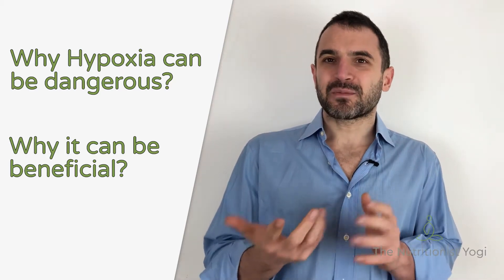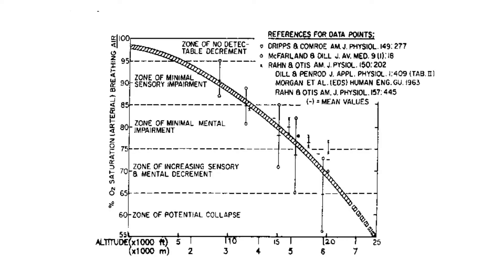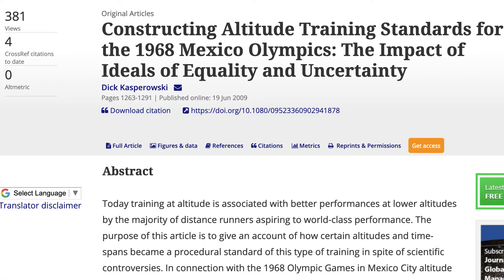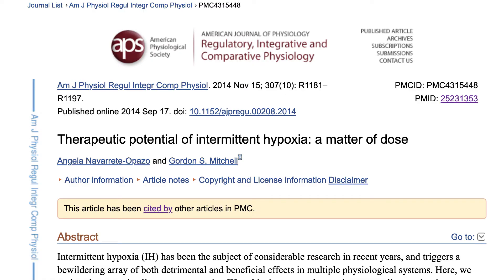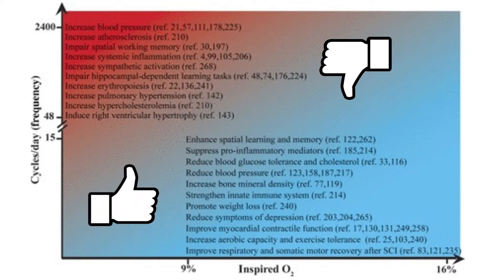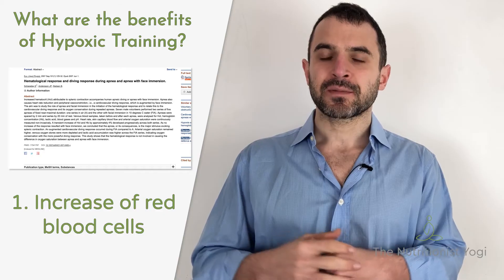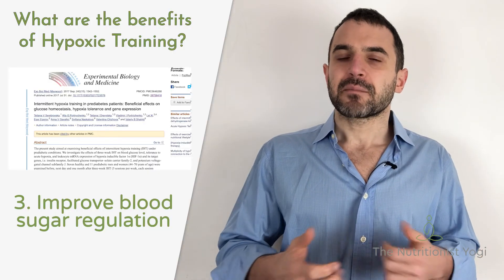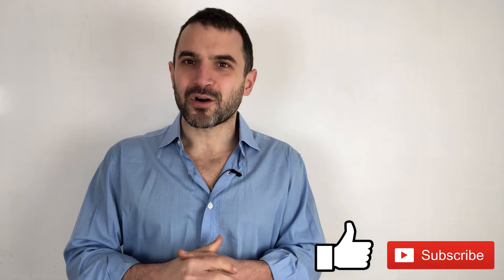Is hypoxic training effective / dangerous?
A lot of people consider breath holds as a sign of poor breathing - that's correct & wrong at the same time!

It's correct in that involuntary breath holds are indicative of:
• lack of breathing awareness
• sympathetic dominance
• a compromised respiratory function

It's wrong though as voluntary breath holds are a pillar of breathwork and beneficial for:
• increase the circulation of red blood cells
• strengthening the immune system muscles
• improving blood sugar regulation

Time Stamps:
1:16 How can you be sure you are practicing hypoxic training?
3:41 The differences between dangerous & effective hypoxia.
4:45 Three reasons why Hypoxic Training is beneficial?
6:20 Are those living in a high altitude healthier?

Navarrete-Opazo, A., & Mitchell, G. S. (2014). Therapeutic potential of intermittent hypoxia: a matter of dose. American Journal of Physiology-Regulatory, Integrative and Comparative Physiology, 307(10), R1181-R1197.

WHO AM I:
I’m Anastasis, a full-time Yoga & Breathing instructor, part-time Nutritional Therapist, soon-to-be author, and ex-Currency Derivatives Trader working in London, 🇬🇧. I make videos aiming to help you CONNECT YOUR MIND AND BODY ON A PRACTICAL LEVEL. It is my belief that once you achieve that you will live a meaningful to you, life. I also have a weekly podcast and I write a newsletter that contains some quick thoughts + links to interesting things

Breathwork requires regular practice tailored to your current respiratory capacity and goals. Individuals with health conditions and pregnant women should be extra cautious when practicing breathing exercises and get the approval of their physician first. I suggest you refrain from practicing any breathing exercise if in doubt. Adverse reactions to breathwork can be avoided with the appropriate approach.

📧 GET IN TOUCH :
If you’d like to talk, I’d love to hear from you.